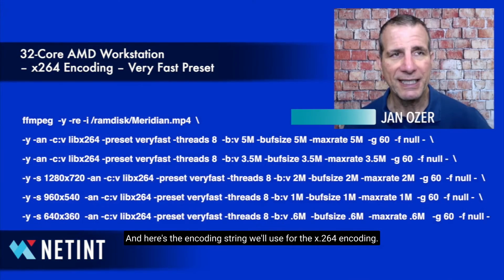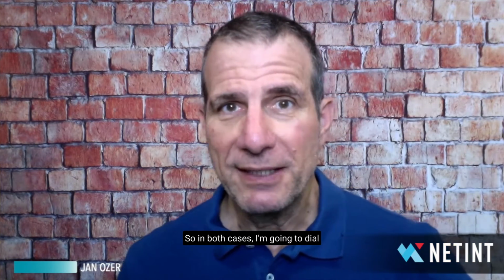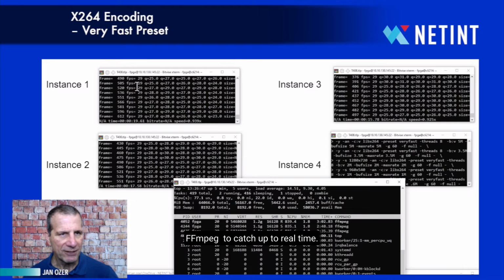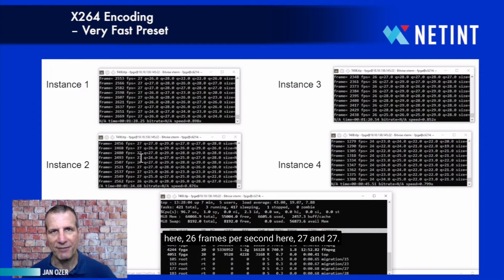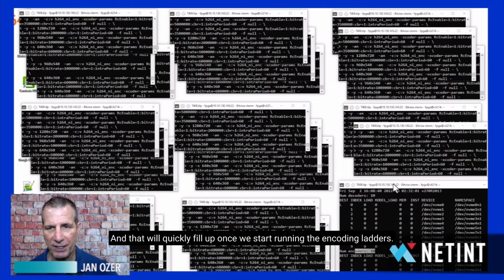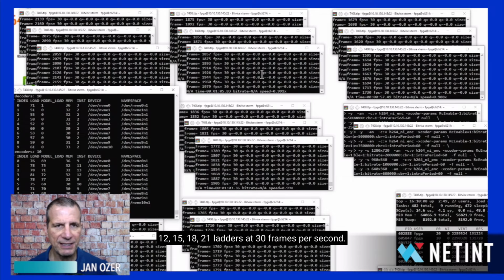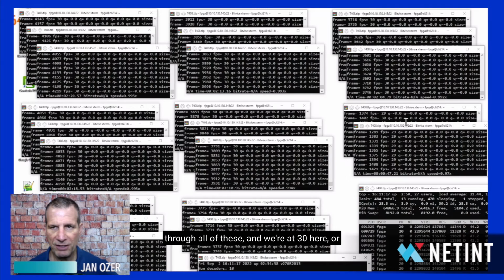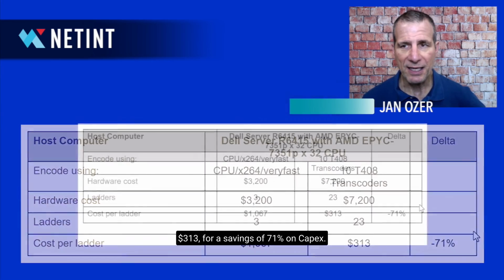NETINT Technologies about testing T408 against Software-Based Encoding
If you're transcoding your videos using software-only encoding in this video, you'll learn how you can slash CAPEX, OPEX, and carbon emissions using NETINT T408 ASIC-based transcoders while maintaining the same quality as software-based encoding. So here's what we're going to do.

We're going to encode on the same computer using two different techniques. One is FFmpeg using CPU only, and the other is with 10 NETINT T408 transcoders installed in the system. We're going to use the same test file and encode to the same encoding ladder that you see here, retrieving from RAM and delivering to RAM. And then we'll see, how many encoding ladders we can produce using each of these techniques.

And here's the encoding string we'll use for the x.264 encoding. We see we're retrieving from a RAM desk delivering to RAM desk and very fast preset here and two-second GOP size here and then basic CBR encoding for all the five rungs. And then here is the command string for the T408 encoding. Again retrieving for RAM drive storing into a RAM drive, two-second GOPs, and CBR-based encoding.

So, here's the start of the cost side. The Dell server cost around thirty-two hundred dollars (new), and if you're encoding with software only, you don't need to add any hardware to that. So, thirty-two hundred dollars is your base cost. If you encode with the 408 transcoders and you add 10, that's another four thousand dollars, but that price can come down significantly in quantity. So, the starting cost for that unit is around seventy-two hundred dollars.

So, in both cases, I'm going to dial into the system remotely via SSH and Bitvise, and I've set up four terminals here. I think I have a pretty good idea of how many simultaneous ladders I'm going to be able to produce. Just wanted to show you in this utility that we are on the Dell computer with the AMD EPY 7351 16-core processor with 32 total cores.

And, let me, um, let me change this to Top so we can see what's going on, and we will start running one, two, three simultaneous encoding ladders, and we're going to see which ones get to and stay at 30 frames per second.

Usually, it takes about 30-35 seconds for FFmpeg to catch up to real-time. So here we're getting close. Here we're getting close. Here we're getting close. And we see that on this 32 core computer we're using around 800, 800, 800. So we're, you know, 2400 of the available 3200 CPU, and we're at 30, 30, 30. So that's good. And now let's try number four and see what happens here.

And the fourth encode takes CPU resources away from all the others. And we see dropping from 30 to 29 here, from 30 to 29 here. And let's see if we recover and if this one ever gets up to 30 frames per second. Okay, so we can see everything's going in the wrong direction here...